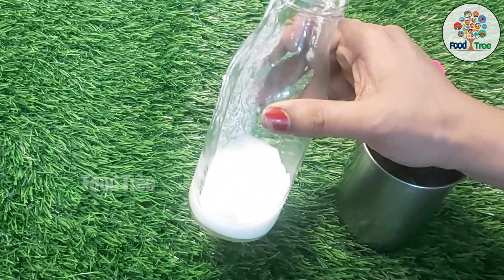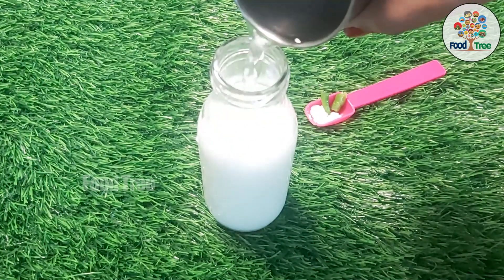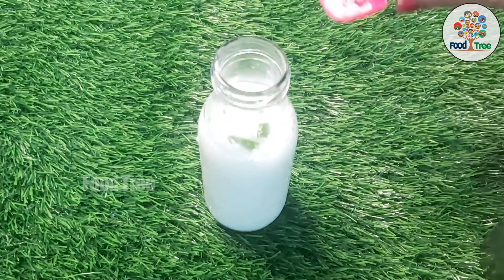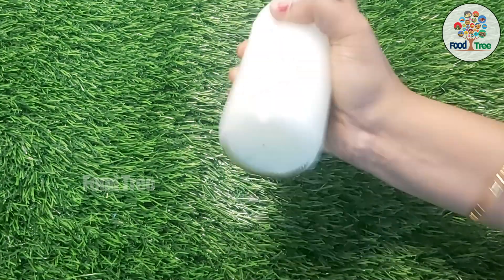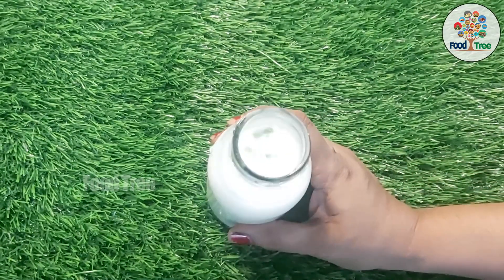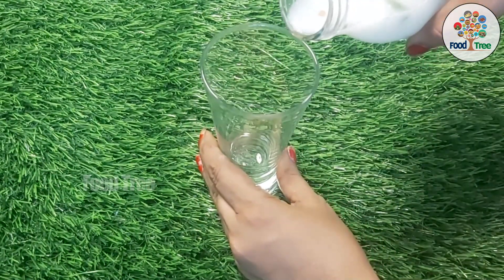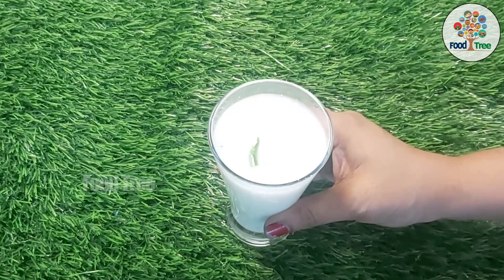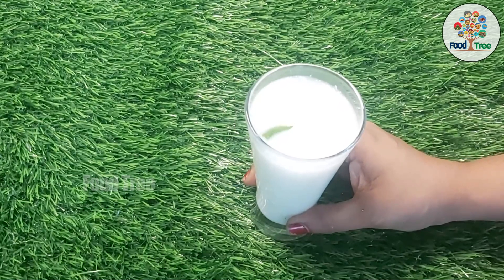Bottle Majjiga: How to Make Majjiga in a Bottle || Food Tree || Tasty Recipe #67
Bottle Majjiga: How to Make Majjiga in a Bottle- In this video we gone show the how to make Majjiga in bottle .

 Food Tree Channel is The Home of Tasty Recipes..

Bottle Majjiga: How to Make Majjiga in a Bottle || Food Tree || Tasty Recipe #69